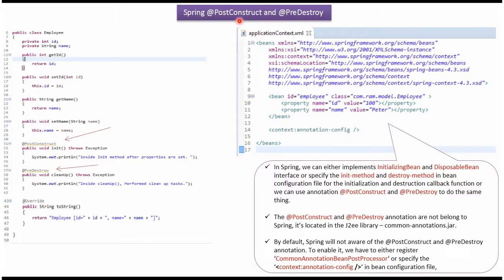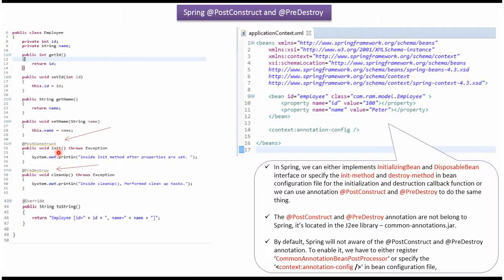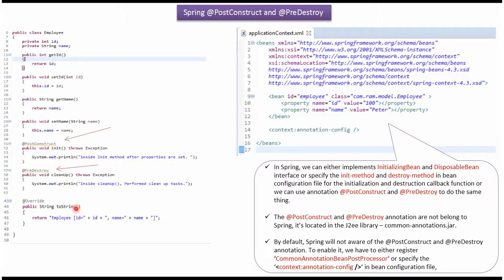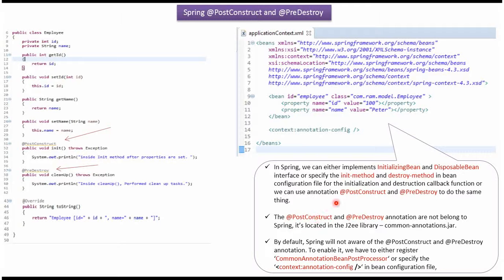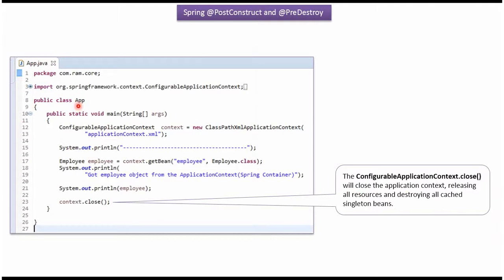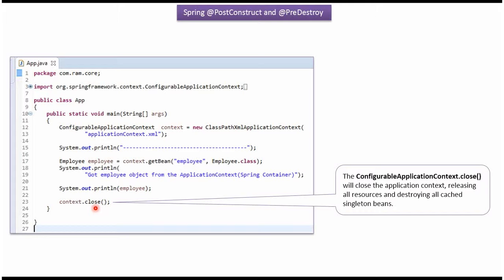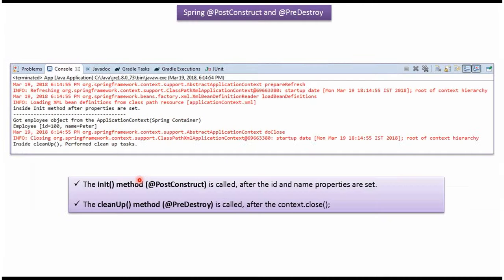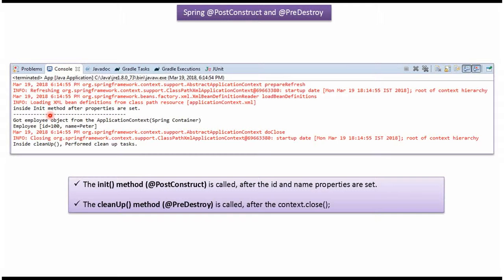Understanding Spring Bean Life Cycle with @PostConstruct and @PreDestroy | Spring Tutorial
In this comprehensive Spring Tutorial, we dive into the intricate aspects of the Spring Bean Life Cycle using the `@PostConstruct` and `@PreDestroy` annotations. Join us as we explore the sequence of events that occur during a Spring bean's life cycle, specifically during initialization and destruction phases, leveraging these annotations to execute custom logic and gain invaluable insights into their application.

📑 **Video Highlights:**
- **Understanding Spring Bean Life Cycle:** Explaining the various stages a Spring bean undergoes, including instantiation, initialization, and destruction.
- **Role of `@PostConstruct` and `@PreDestroy` Annotations:** Demonstrating how these annotations enable custom logic execution during bean initialization and destruction in Spring.
- **Implementing Bean Life Cycle Hooks:** Step-by-step guidance on utilizing `@PostConstruct` and `@PreDestroy` annotations to perform custom actions during bean initialization and destruction.
- **Best Practices and Considerations:** Discussing best practices, advantages, and scenarios where `@PostConstruct` and `@PreDestroy` annotations prove beneficial in managing the bean life cycle.

- Java developers and Spring enthusiasts seeking insights into controlling and customizing the Spring bean life cycle using annotations.
- Programmers looking to comprehend the various phases and hooks available for managing bean initialization and destruction in Spring.
- Anyone interested in advanced Spring Framework features related to bean life cycle management.

Understanding Spring Bean Life Cycle with @PostConstruct and @PreDestroySpring |  Bean Life Cycle - Spring @PostConstruct and @PreDestroy Annotations | Spring Tutorial | Spring basics | Spring Framework